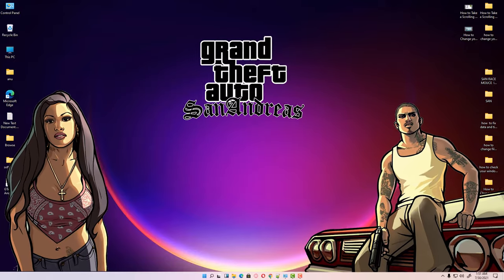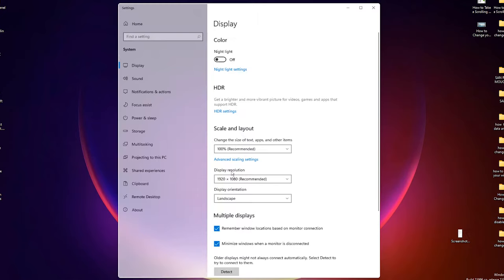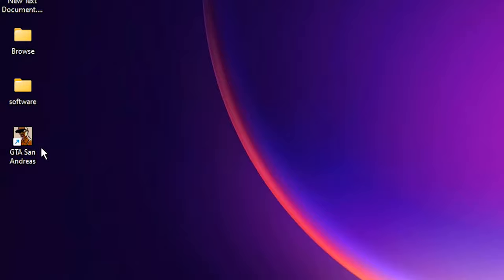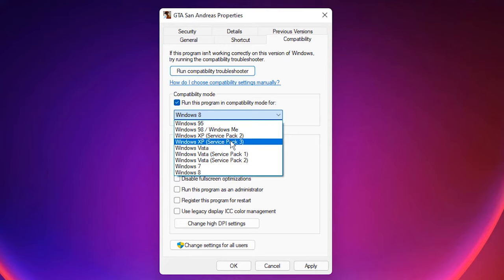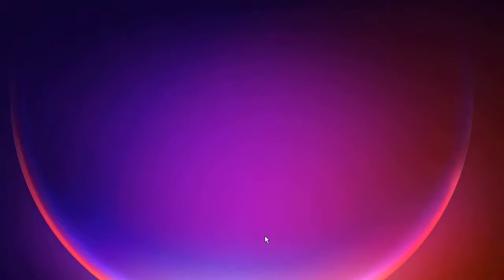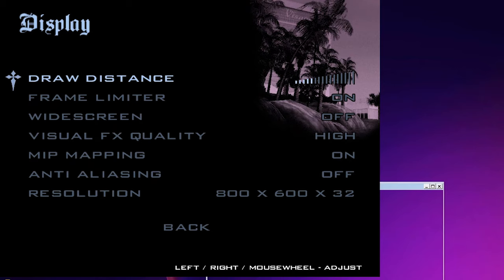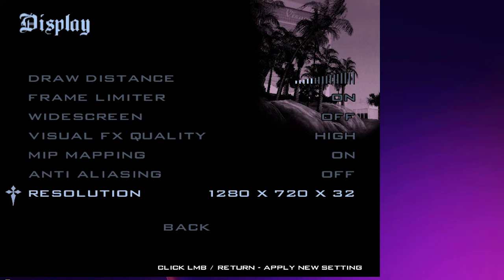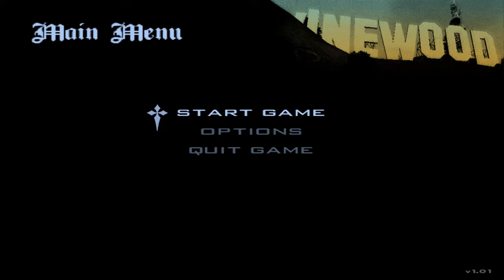GTA San Andreas full Screen Resolution Fix (Laptop, Widescreen) 1920x1080 - Windows 11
In this video we are going to fix GTA full screen resolution  issued in a very simple way.  if your GTA San Andreas is not working full screen on your monitor  then this video is for you